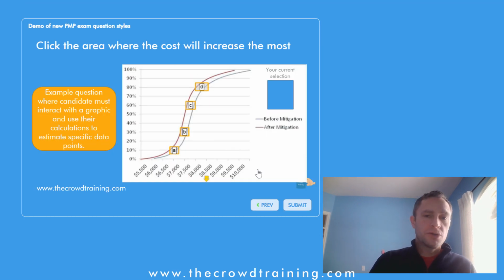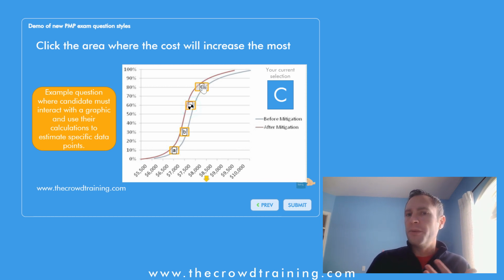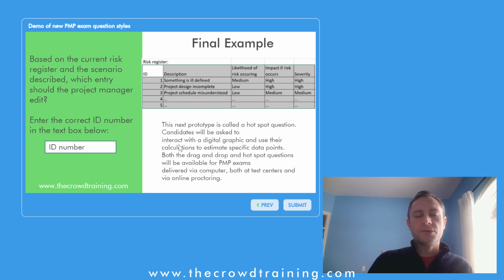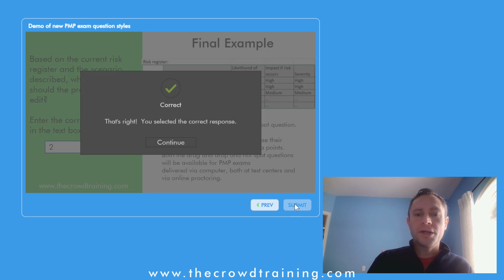Starting 2021 - New PMP Exam Question Formats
Starting January 2, 2021, the Project Management Professional PMP exam will be based on a new exam outline but also will include a few new exam question formats! These additional exam question formats are in addition to the traditional 4 choice -  multiple choice questions (which I believe will still comprise a vast majority of the certification exam). Nonetheless, there are a few new formats to be aware of and to incorporate into your PMP exam preparation.
I briefly go thru a few samples based on the prototypes shared by PMI on their website pmi.org. Interactive, live examples of the new exam styles are available in the Free Content section of my and have been a part of the PM City project management course over the last 3 years.